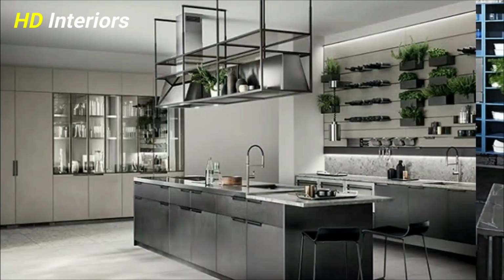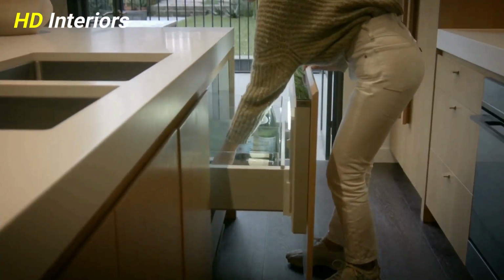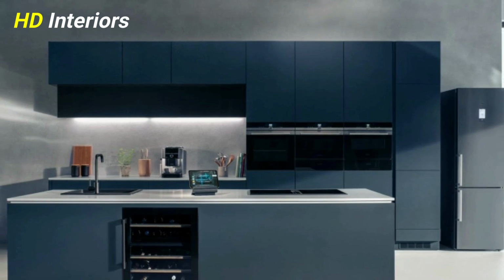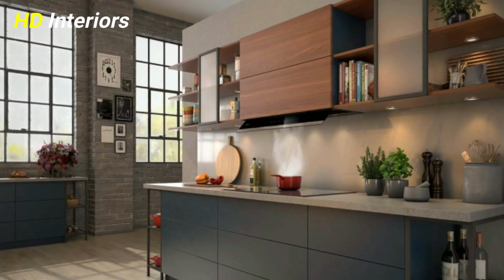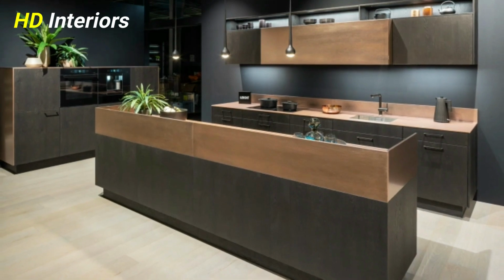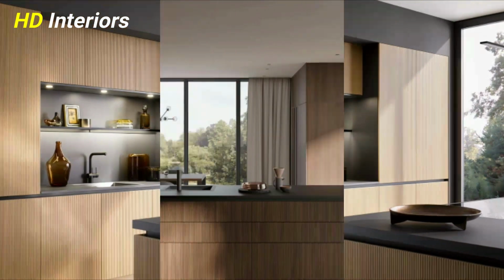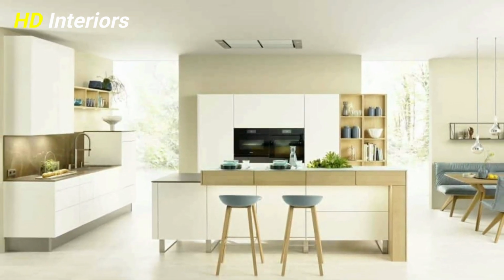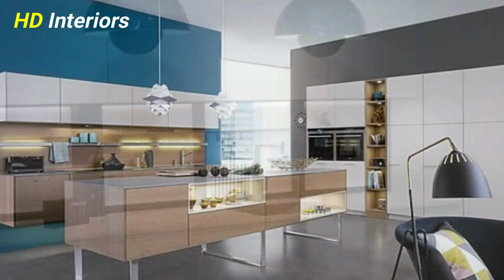New 100 Amazing Kitchen Designs 2023 | Top Kitchen Remodeling Tips And Creative Ideas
Latest 100 Unique kitchen designs 2023 | Top Kitchen Remodeling Tips And Creative Ideas

In this video, see Top Kitchen Remodeling Ideas 2023 and Ingenious Kitchen Storage Tricks by HD Interiors, also will show you, the Latest Modern Kitchen Design Ideas 2023, Top 6 Kitchen Remodeling Tips, And Creative Ideas.
Top 17 Kitchen Remodeling Tips, And Creative Ideas, kitchen remodeling Tips for a Successful Renovation

Also, you can watch
Links :